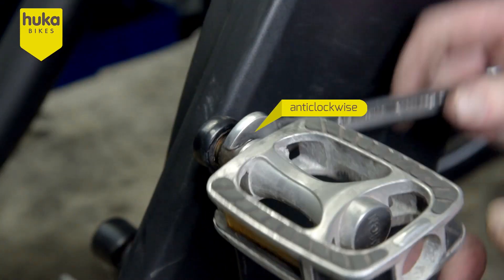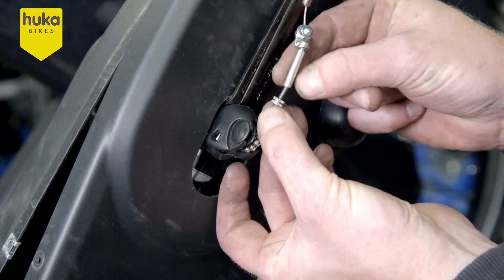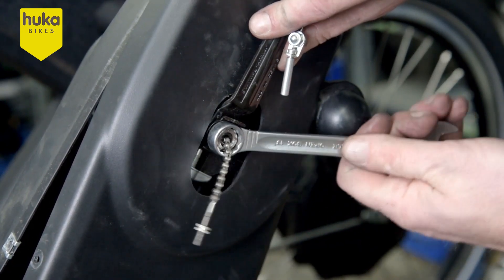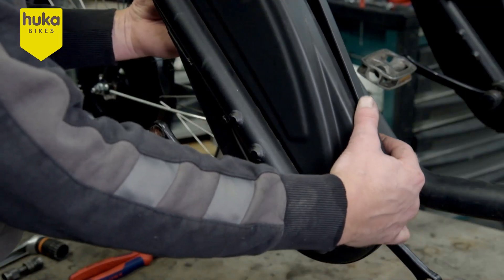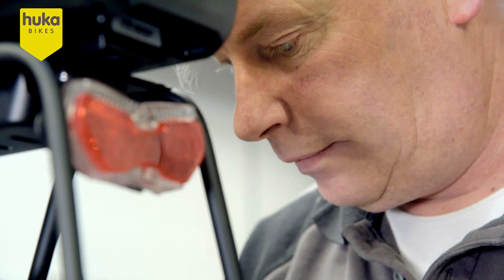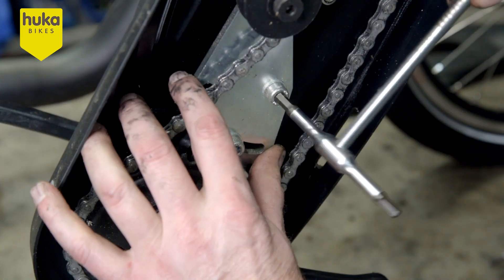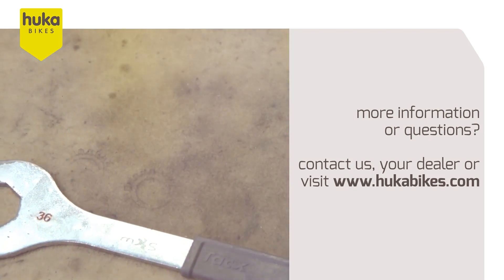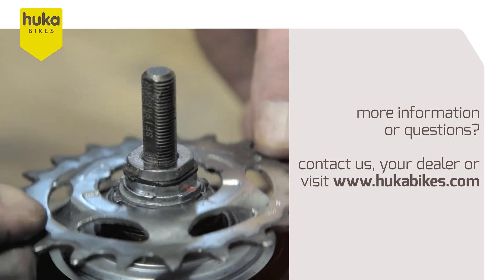Huka | Tensioning front chain Orthros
Are you intending to tighten the Orthros' front chain? Watch this video where we explain to you the work step by step.